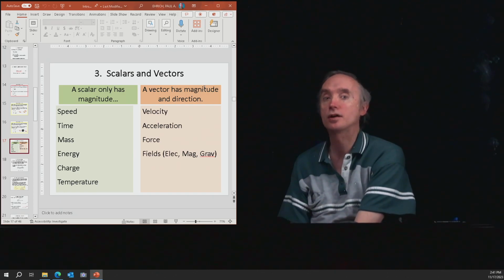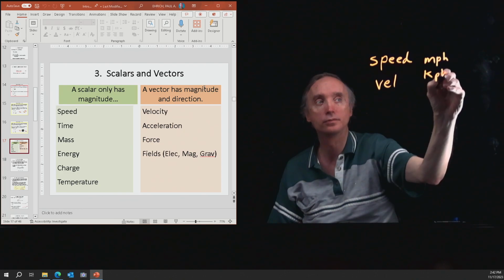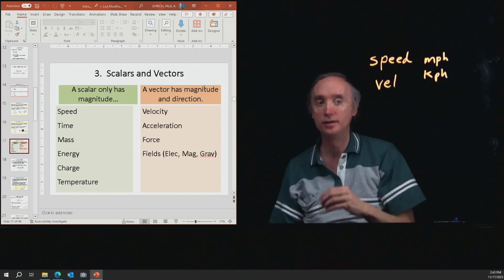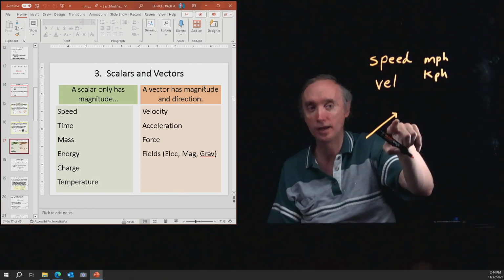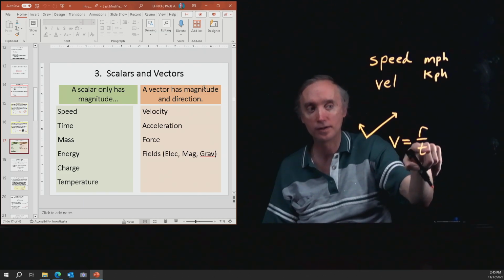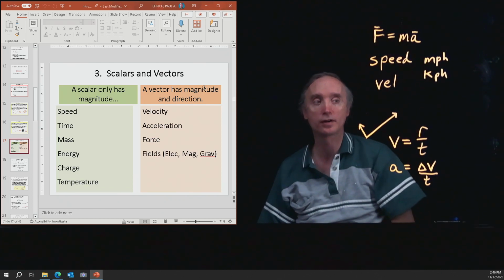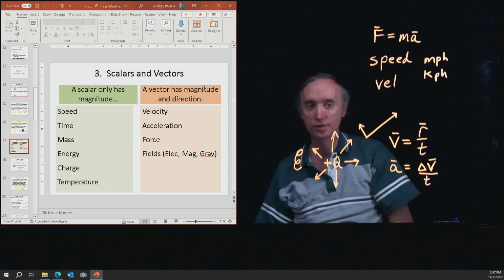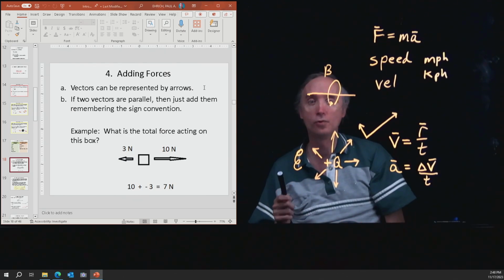Phy 4 5 Scalars and Vectors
In this segment about Newton's 2nd and 3rd laws of motion you will learn the difference between a scalar and a vector.